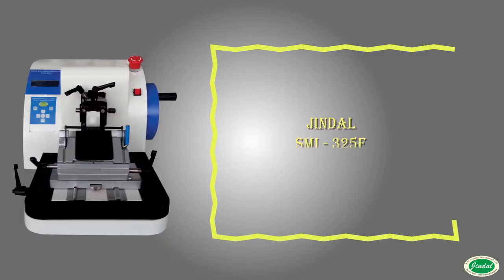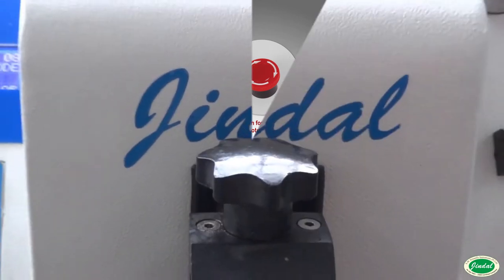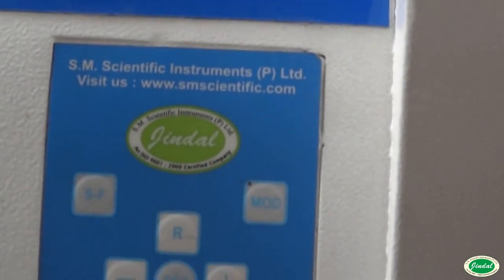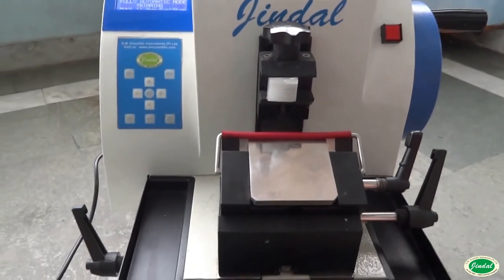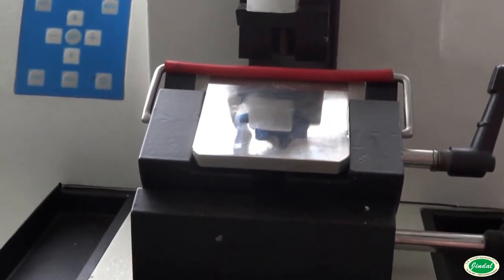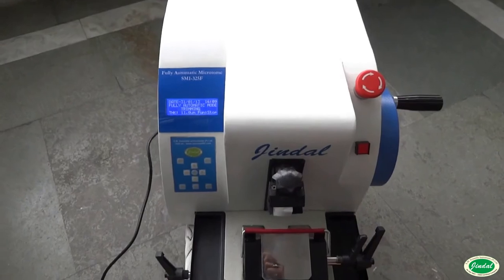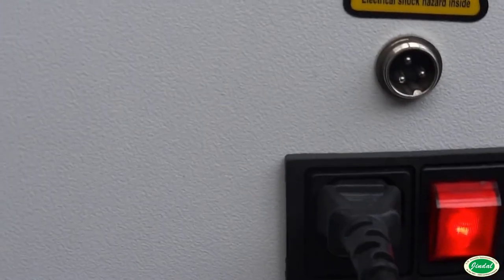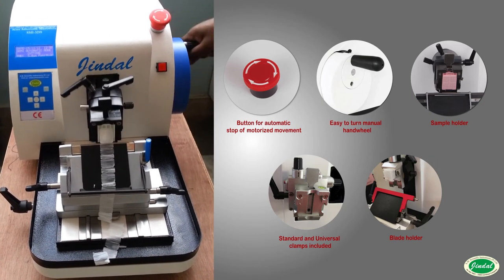JINDAL Fully Automatic Microtome | Histopathology Lab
The Jindal fully automatic microtome satisfies all of your laboratory’s requirements. The fully automatic motorized microtome is designed to provide superior sections of multitude of the specimen types with ease.